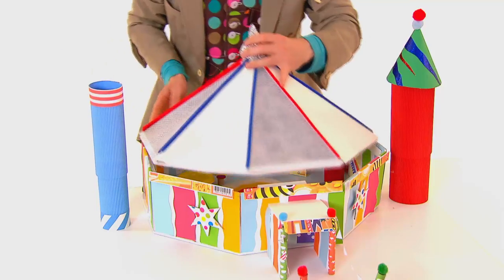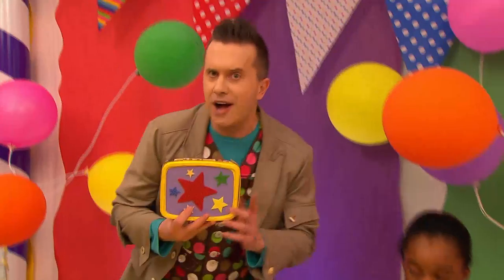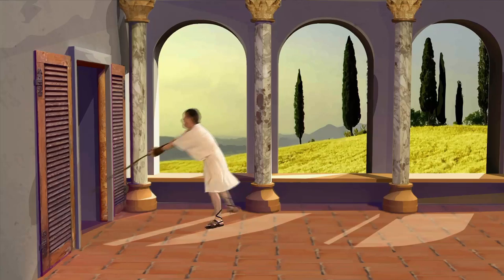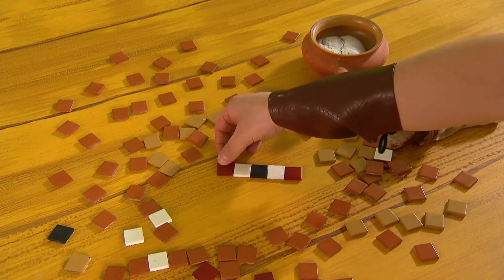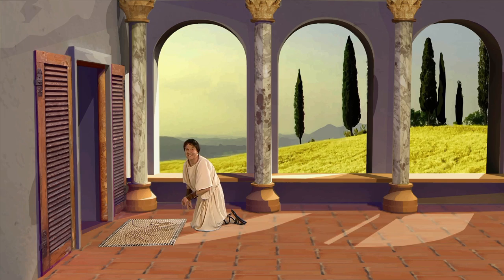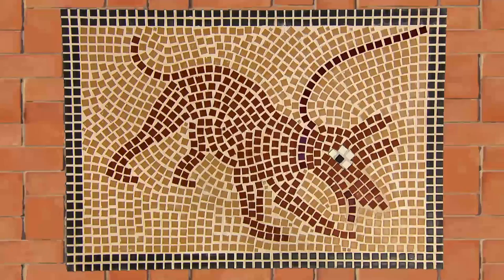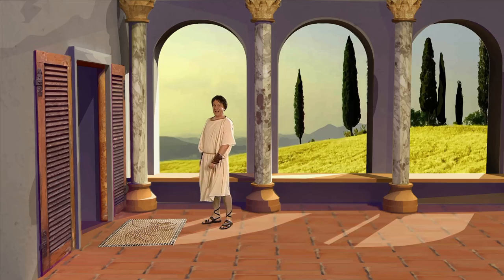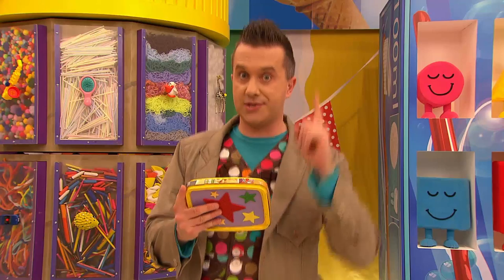Mosaic Tiles | Arty History | Mister Maker | ZeeKay Junior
Discover how Ancient Romans used square mosaics to cleverly protect their homes.